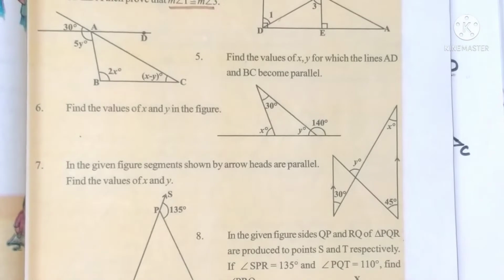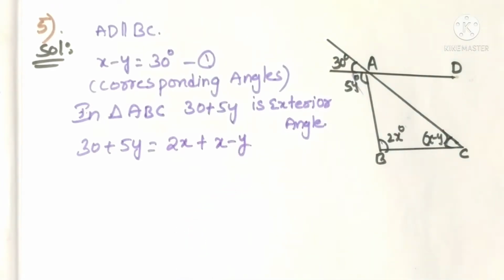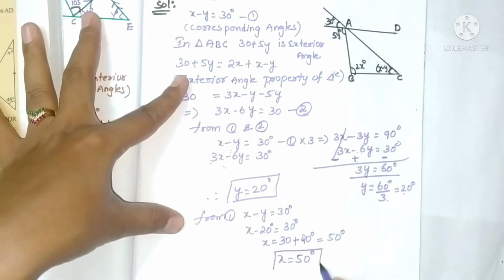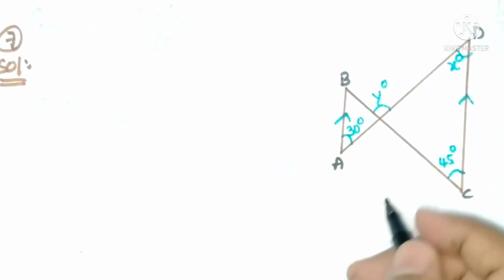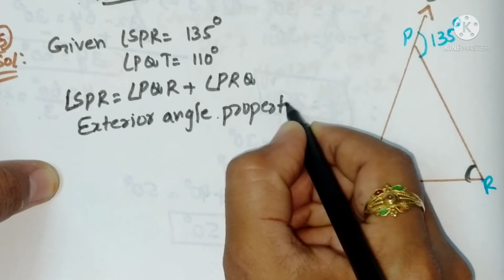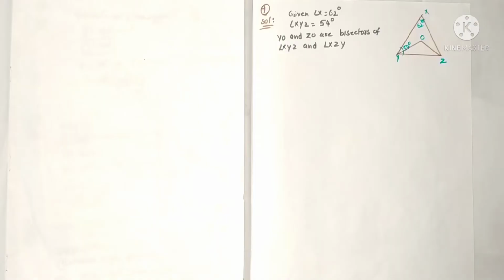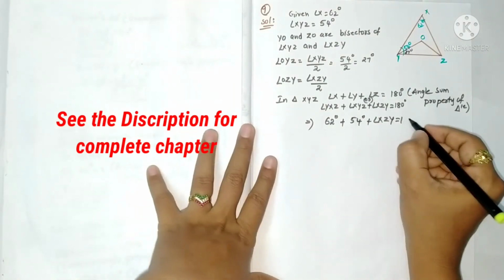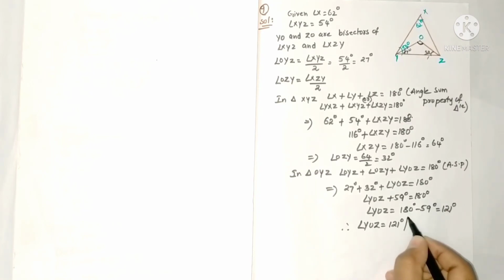Lines and Angles Exercise 4.4 5 to 9 problems/ Lines and Angles 9 th class/ Lines and Angles